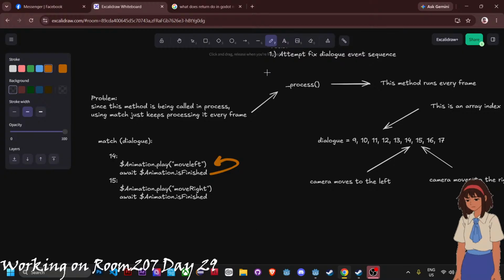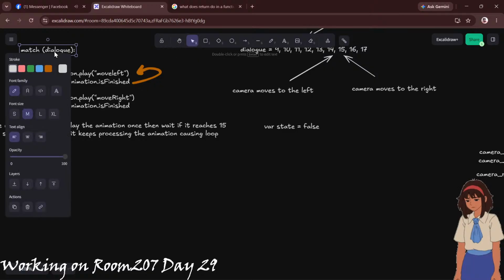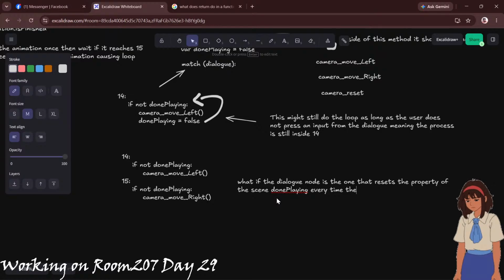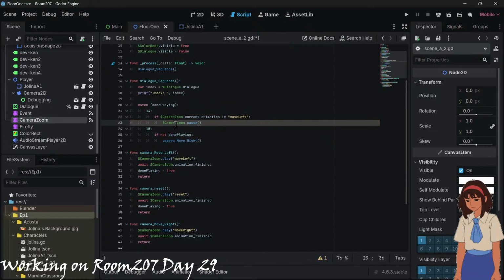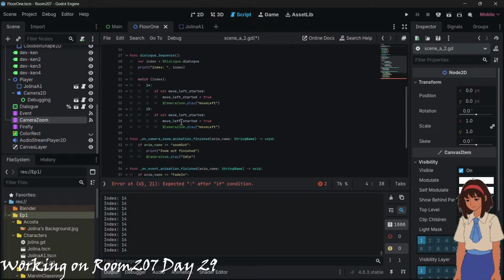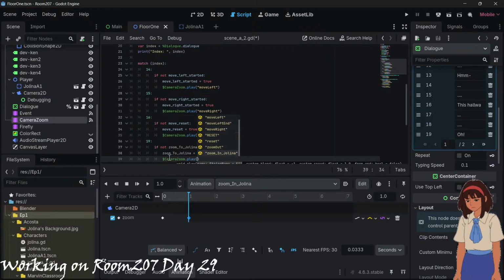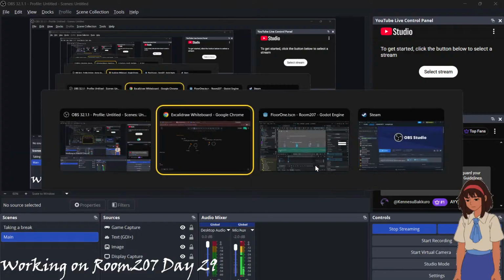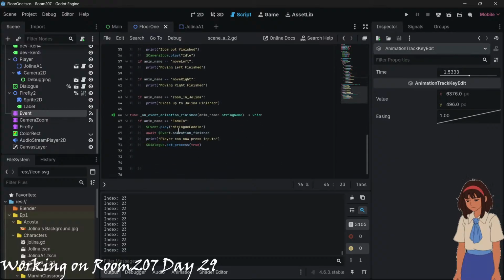GAMEDEV LIVE DAY#29! Making a simple game learning Godot